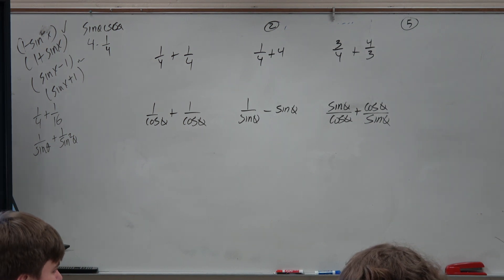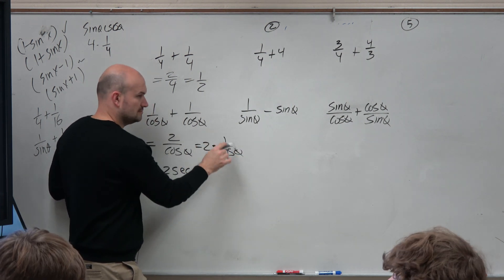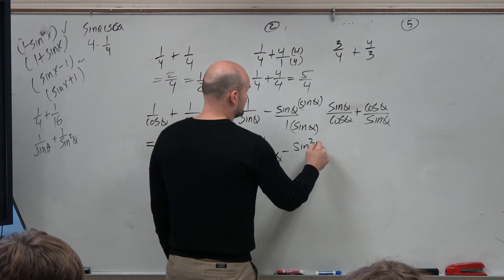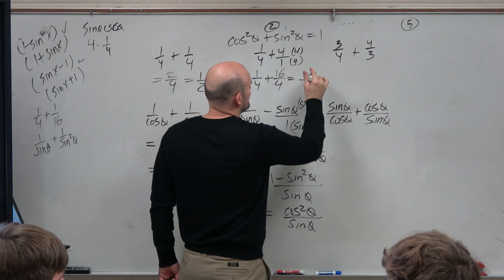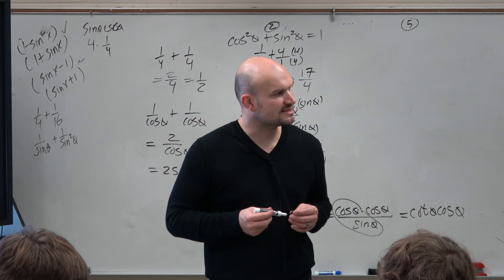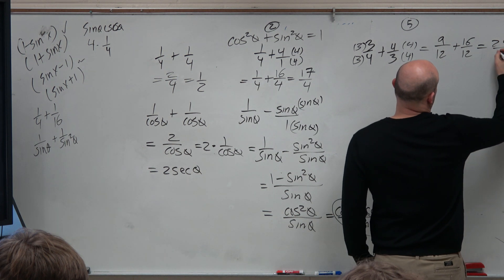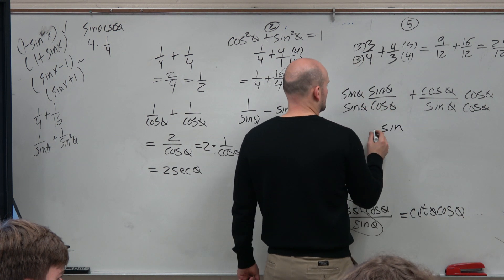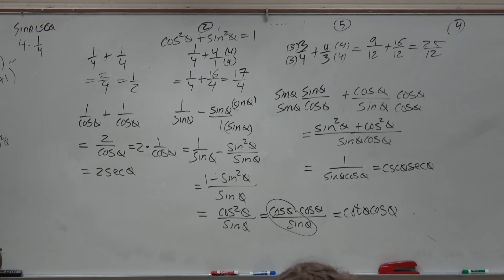Trig fractions add, subtract and simplify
In this video I show you how to simplify trigonometric identities by adding fractions. I begin this lesson by reminding you how to add fractions with numbers and them move to trigonometric expressions.